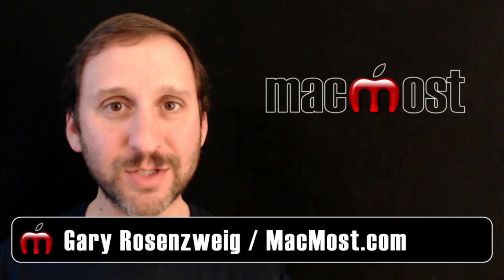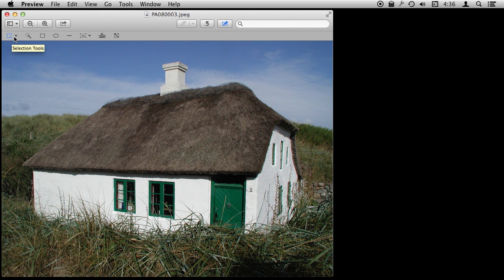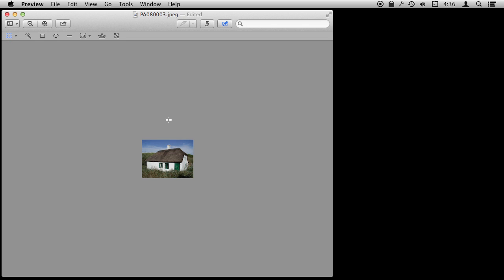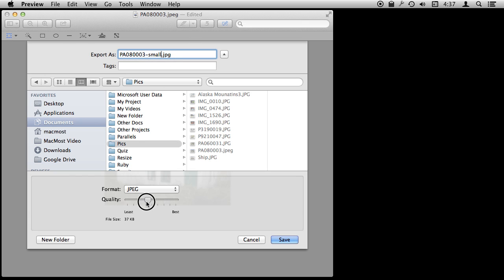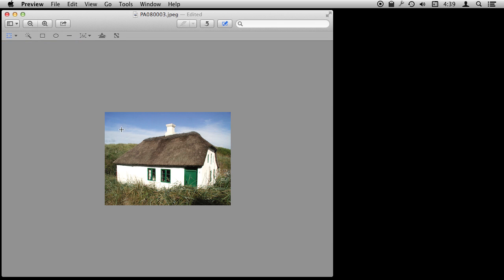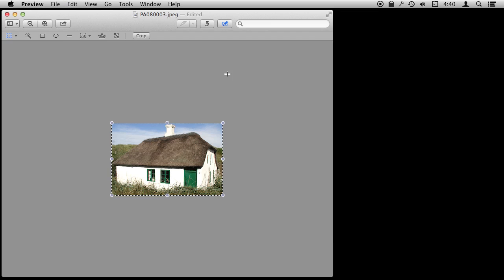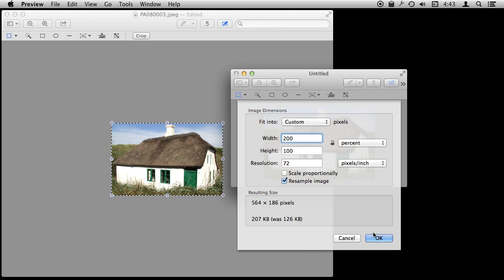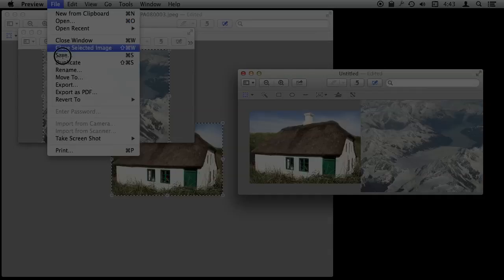Editing Images With Preview (#955)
You can use Preview to edit images without needing to take them into iPhoto or an app like Photoshop. You can adjust the colors in an image, crop it, rotate it and even copy and paste portions of the image from one image to another. You can also resize and then export an image, which is something you may want to do before sharing a photo online.